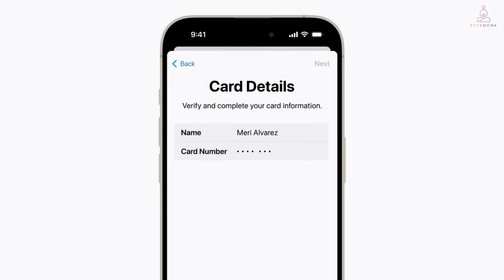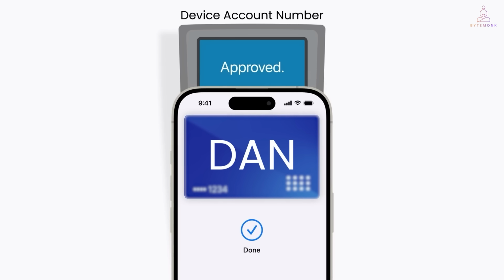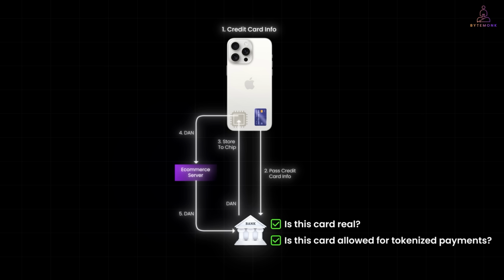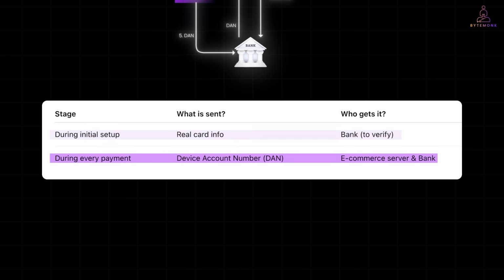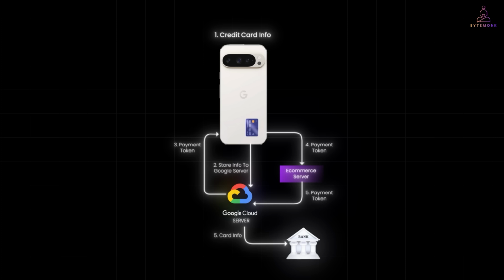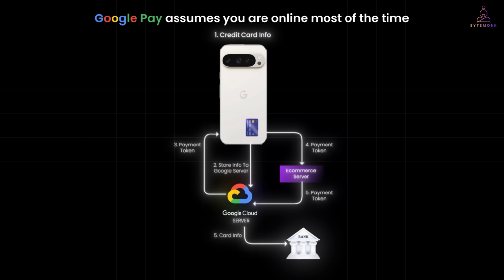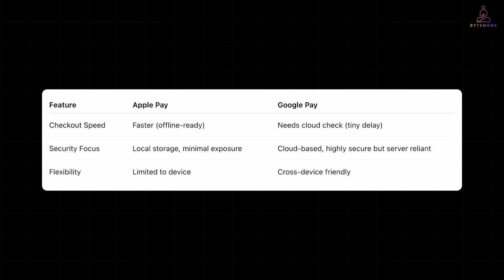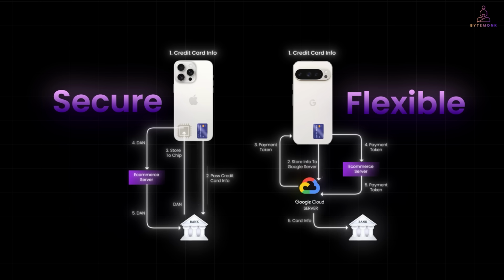The Hidden Security Magic Behind Mobile Payments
Apple Pay and Google Pay may look similar on the surface, but their core architectures, tokenization models, and security approaches are drastically different.

In this video, we break down:
✅ How Apple Pay uses Secure Element and Device Account Number (DAN)
✅ How Google Pay uses cloud-based tokenization
✅ Key differences in speed, offline capabilities, and data privacy
✅ Real-world pros and cons of each

🔒 Apple Pay = Maximum privacy, local security
🌐 Google Pay = Maximum flexibility, cloud-first design

Timestamps:
0:00 – Intro: Apple Pay vs Google Pay
1:00 – Apple Pay Architecture Explained
2:32 – Google Pay Architecture Explained
3:50 – Speed, Security & Offline Access Comparison
4:30 – Real-World Tradeoffs
4:45 – Future of Payments: ZKPs & Hybrid Models
5:20 - Outro & Call to Action